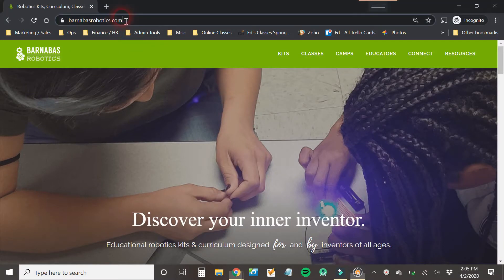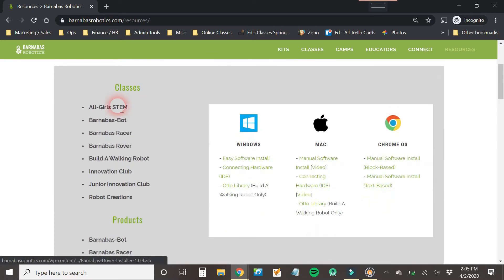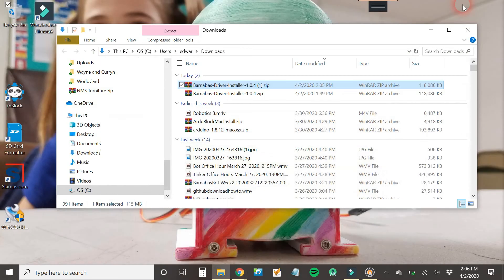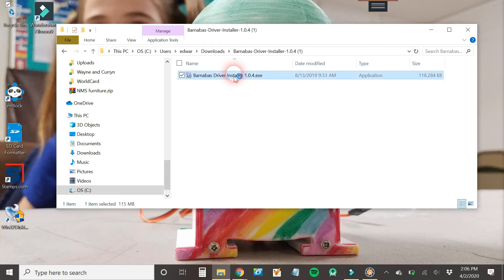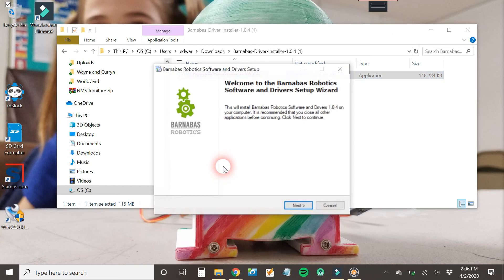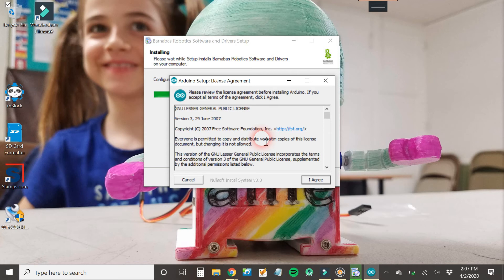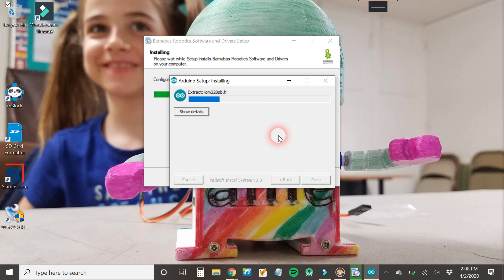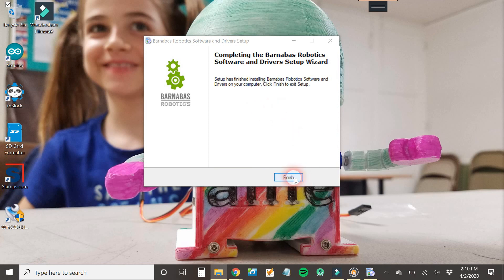Installing Arduino, Ardublock, CH34X driver using Windows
Ed shows us how to install the easy windows installer.